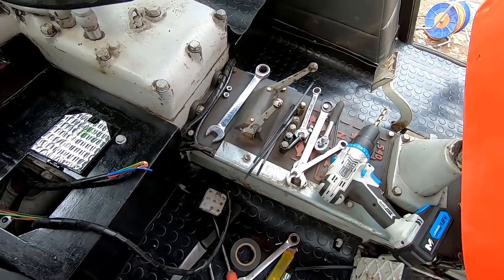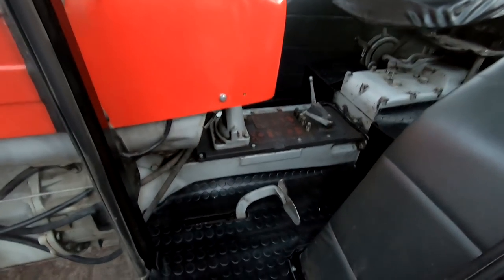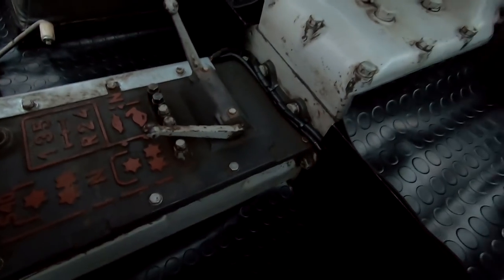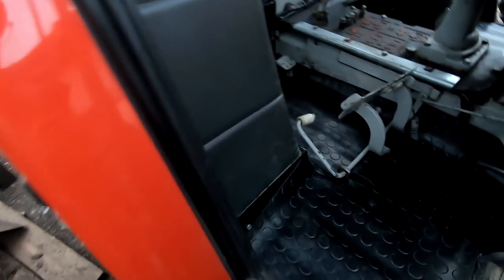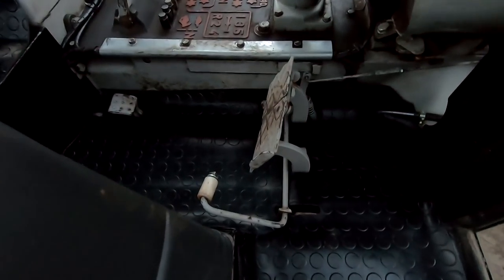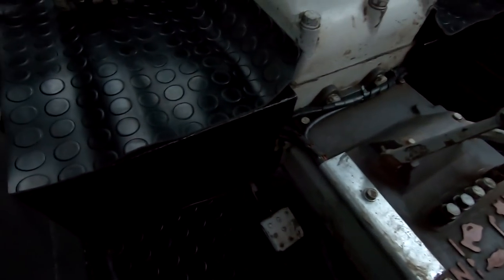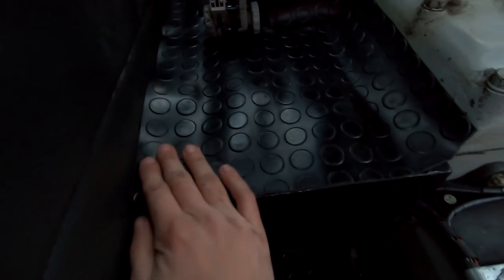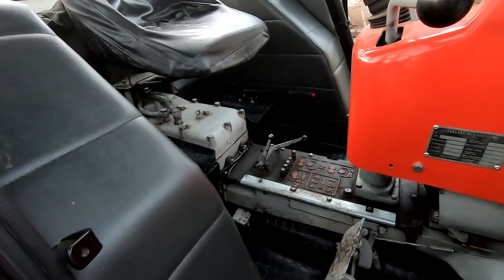👉Nowa Podłoga w C-360/ 👉Ręczny Hamulec Jak w Zetorze?